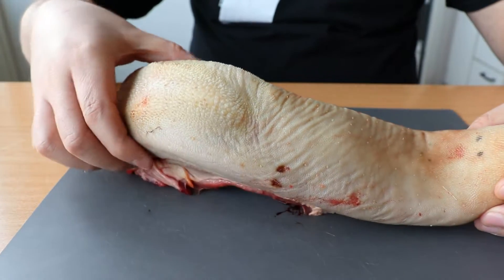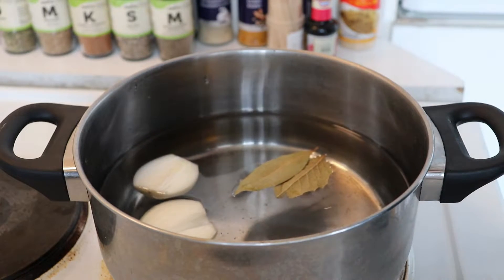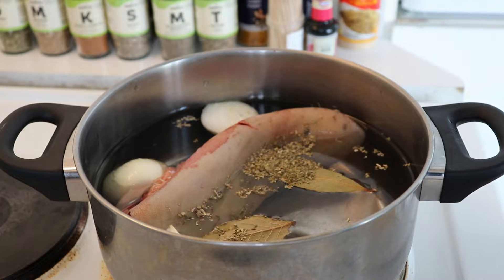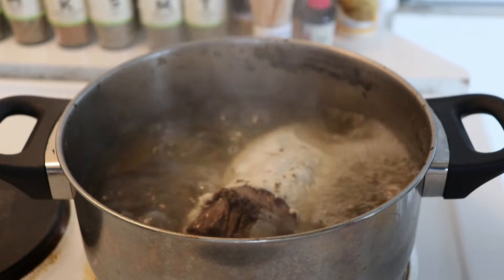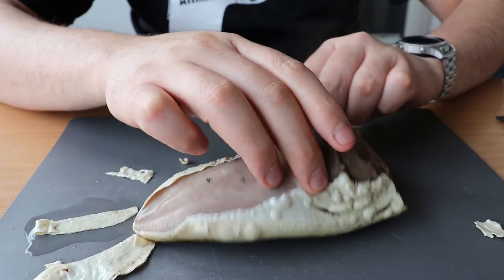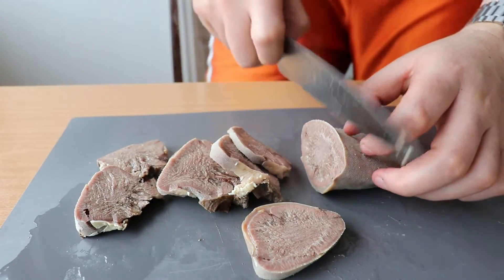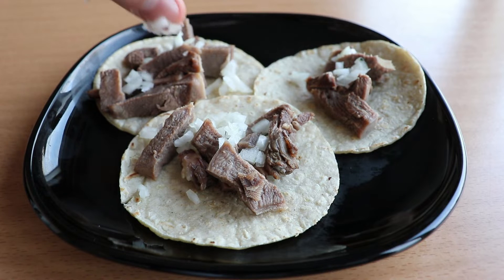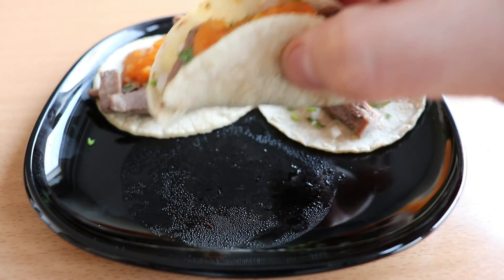Tender beef tongue tacos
Tongue is a great alternative if you want to try something new, cheap, tender and full of flavor.

Ingredients
Beef tongue
Onion
Thyme
Mejoran
Salvia
Tortillas (Corn or Wheat)
Coriander
Hot sauce of your choice
Lime
Salt